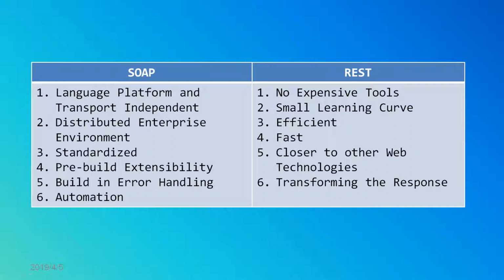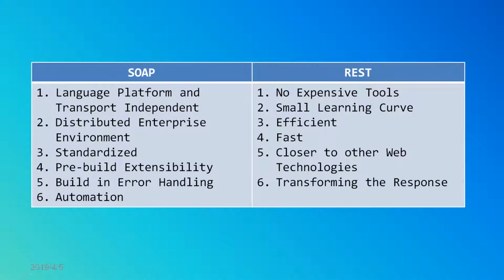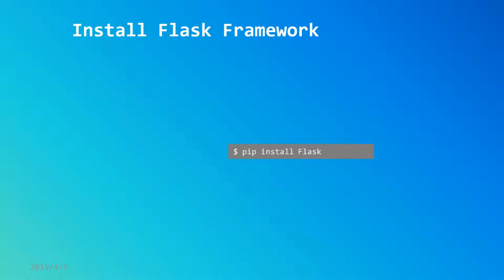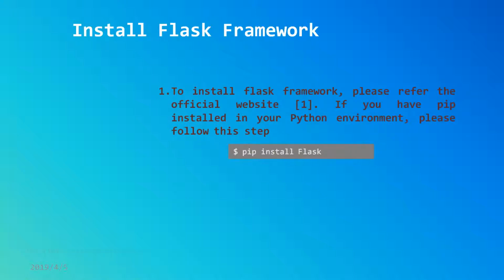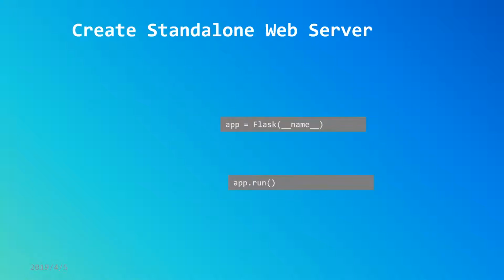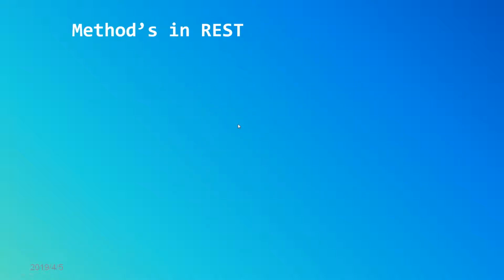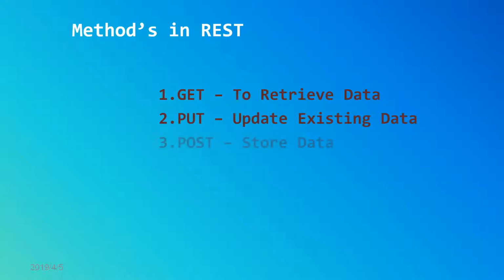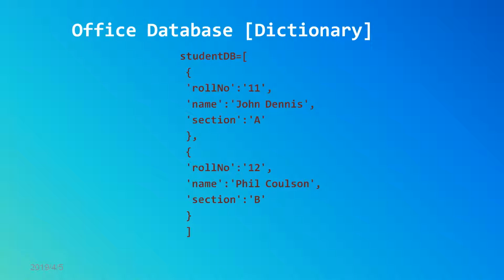#1 Rest Web Services Introduction